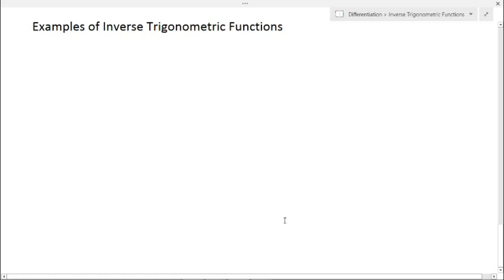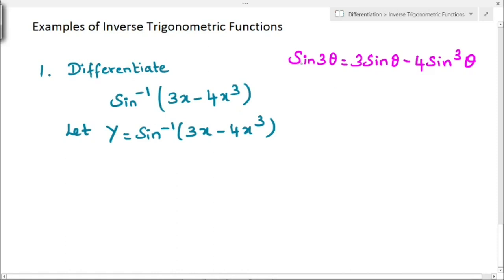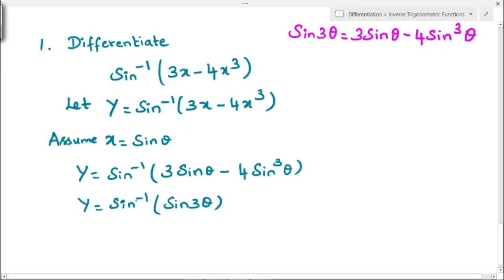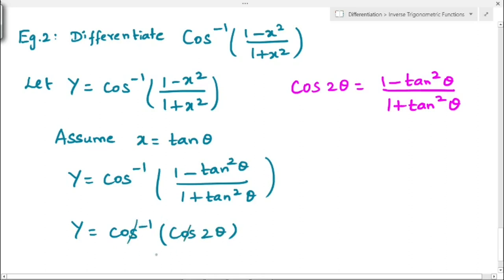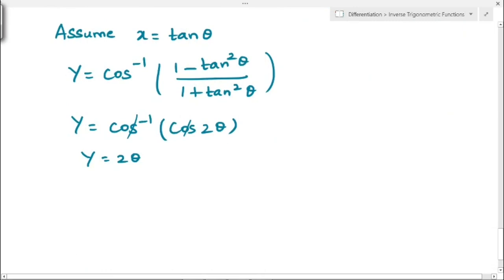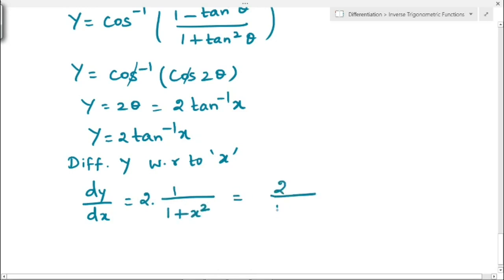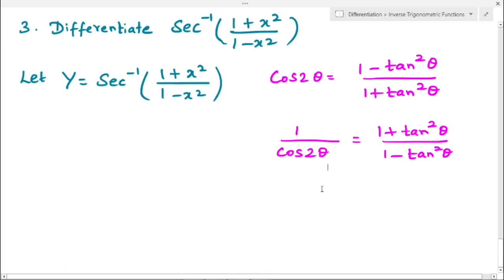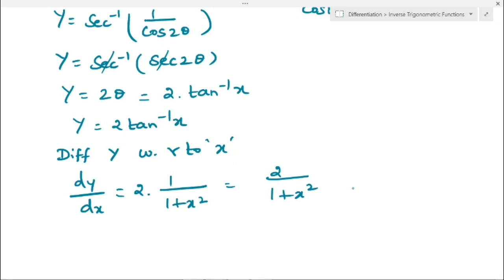Derivatives of Inverse Trigonometric Functions | Substitution Method | Examples - Part 1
In this video, I have explained about Derivatives of Inverse Trigonometric Functions
Here I have solved some examples of Derivatives of Inverse Trigonometric Functions by Substitution Method .

Already I have explained about the Derivatives of standard Inverse Trigonometric Functions